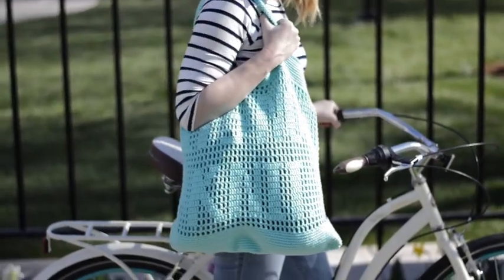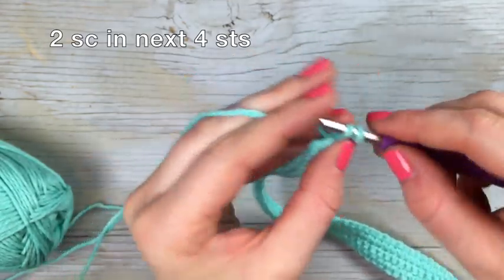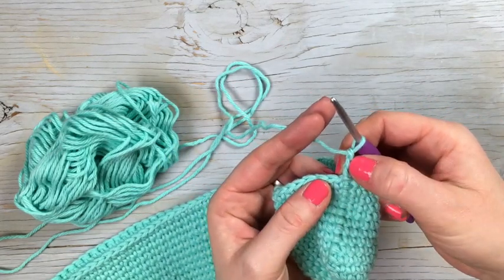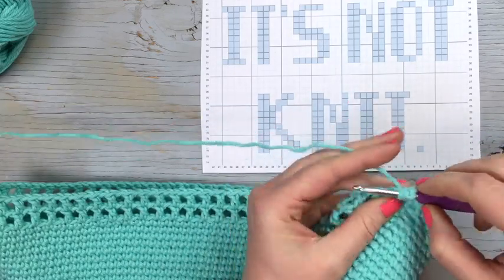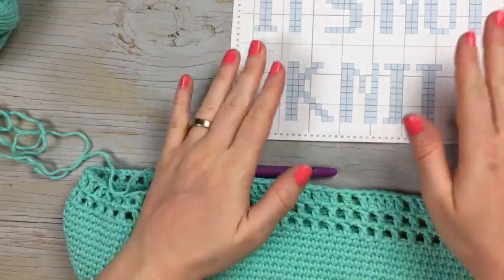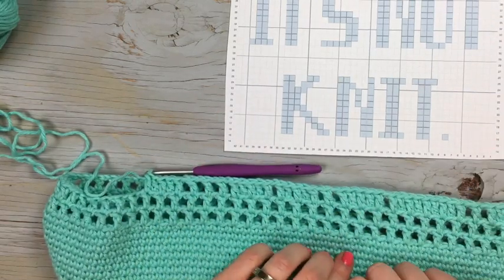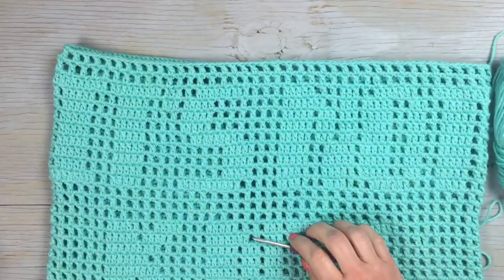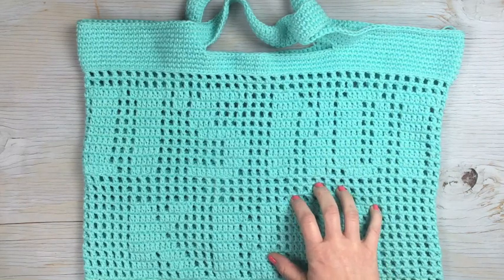Snarky Crochet Tote - Filet Crochet Bag - Crochet Tutorial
Make this fun Snarky Tote featuring the words "It's not Knit". Made with 4 balls of Red Heart 's new 100% cotton yarn, Scrubby Smoothie!

4mm hook